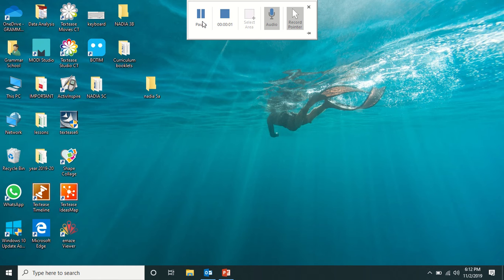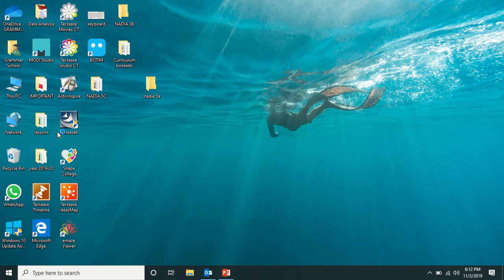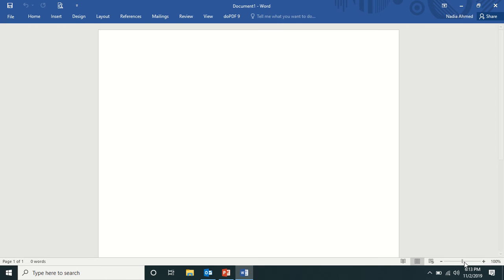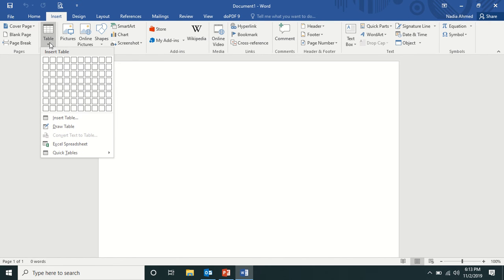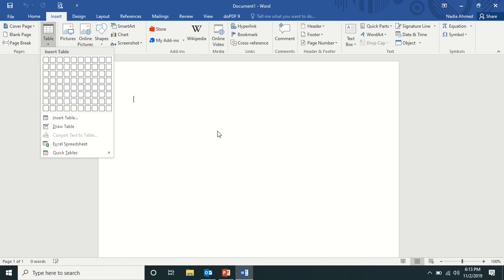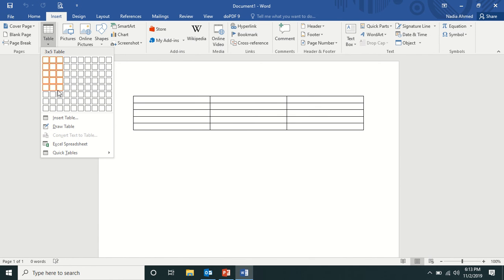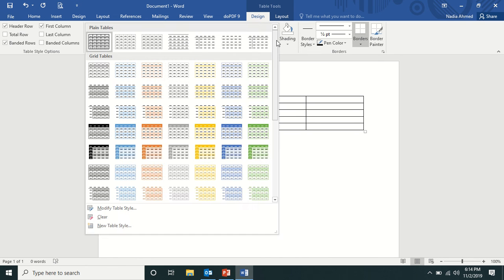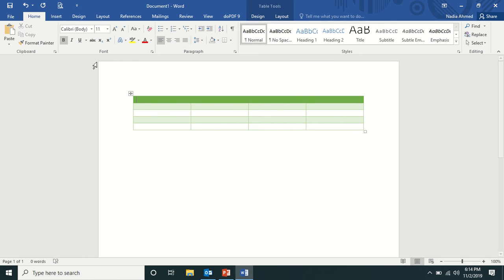how to create table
Create table in Ms. Word.